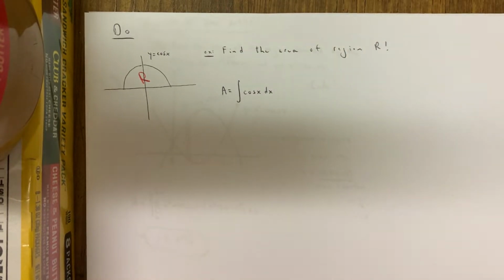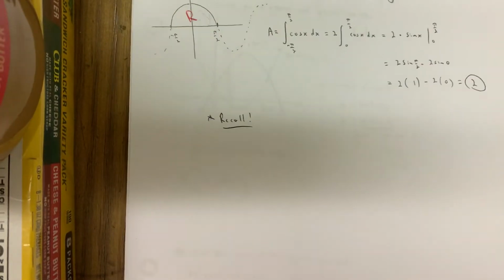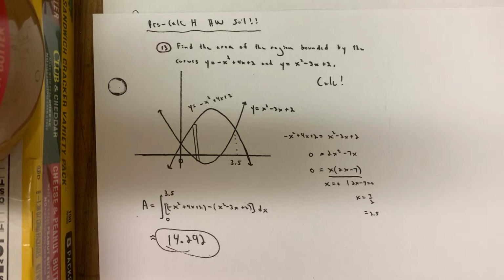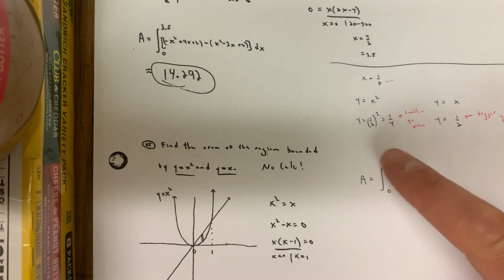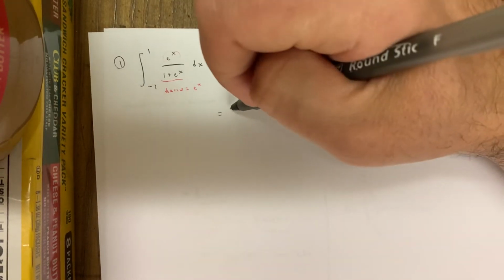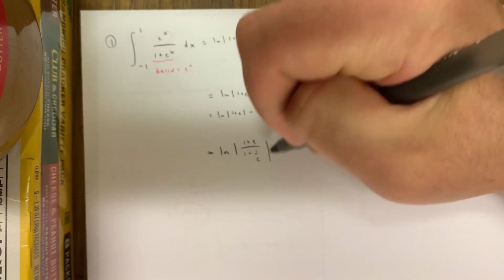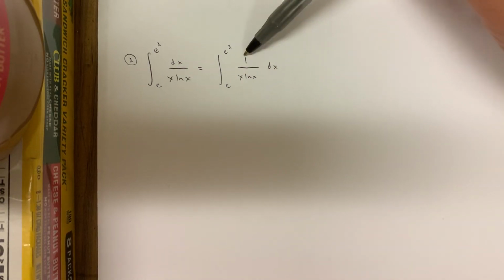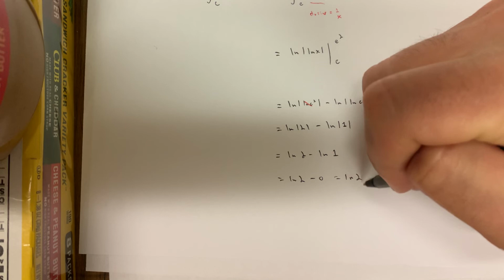5.4 Combined Problems